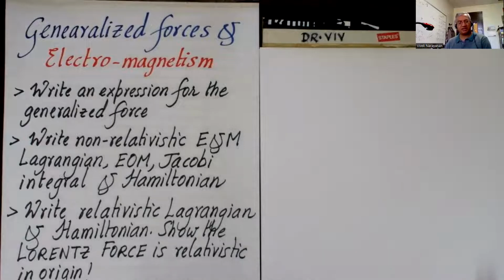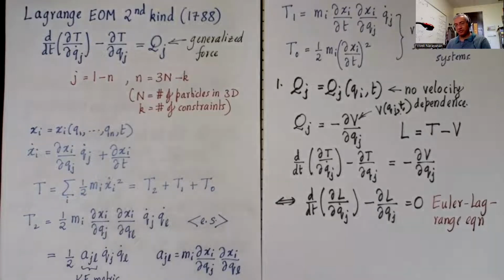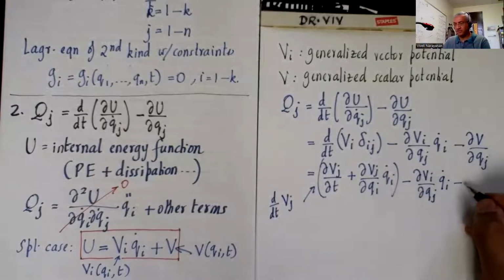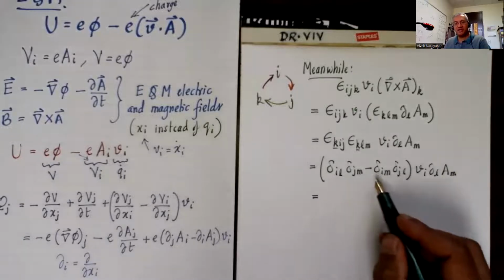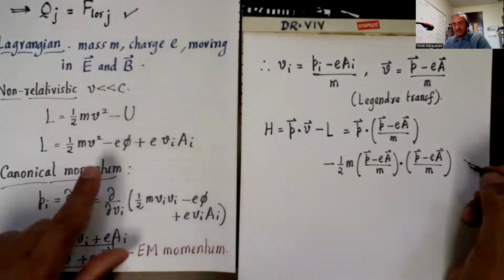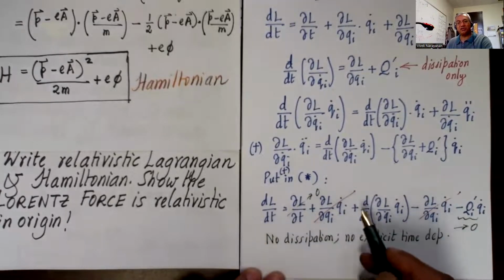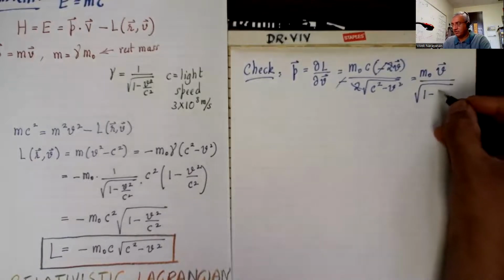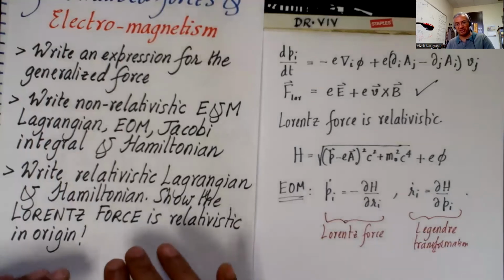GCM13: Generalized forces and the Electromagnetic Lagrangian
The theory behind generalized forces and potentials are laid out carefully, and a specific application is made for electromagnetic theory. We work on the non-relativistic case first, then the relativistic case, showing in the process that the Lorentz force is relativistic in its origin. The Jacobi integral and the Hamiltonian are compared for the non-relativistic case.